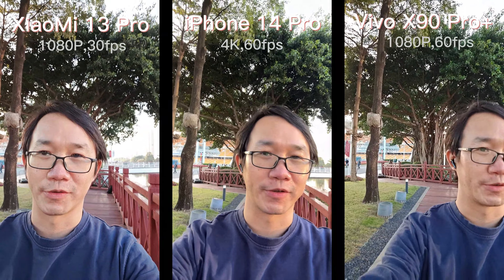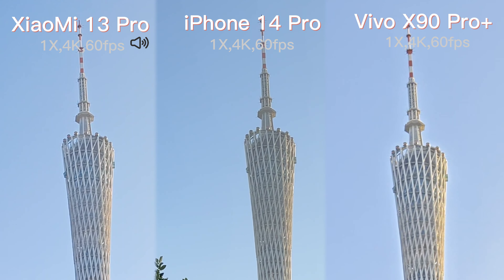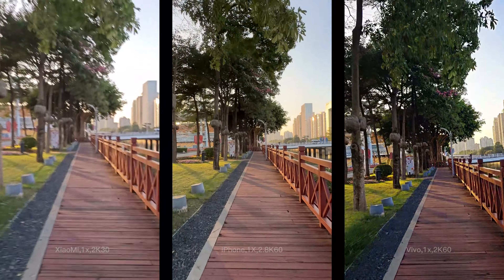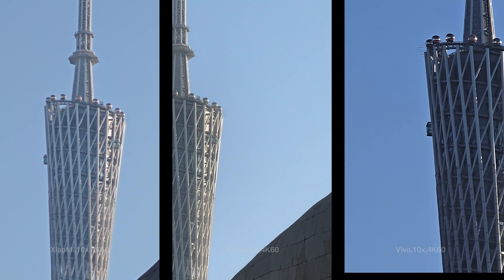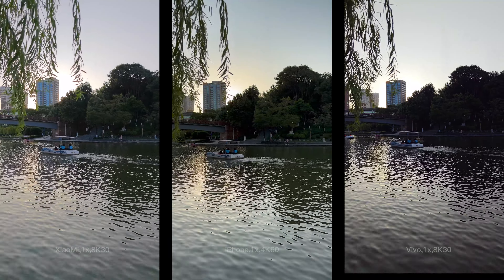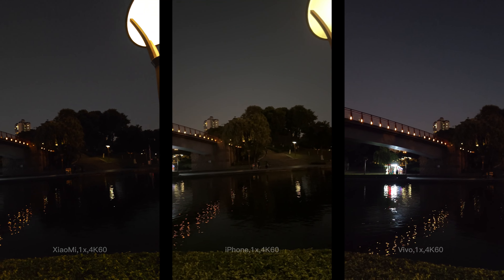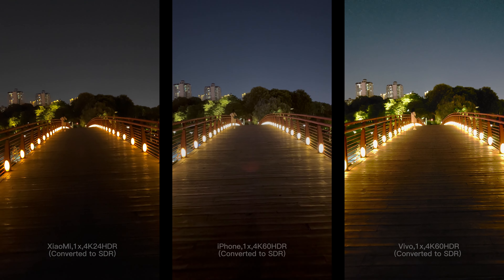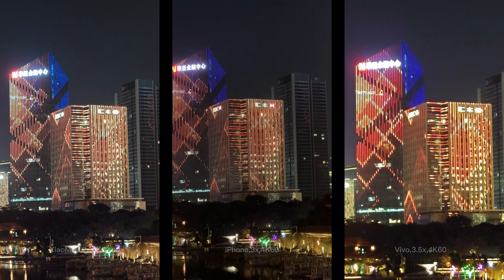iPhone 14 Pro vs Vivo X90 Pro Plus vs XiaoMi 13 Pro Camera Comparison for 4K Video & HDR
iPhone 14 Pro Vs Vivo X90 Pro+ Vs  XiaoMi 13 Pro Camera Comparison. Side-by-side comparison comparing, video, audio, zoom cameras, selfies, Extrawide and low light, 4K, 8K, HDR,Night shot, Phone Testing